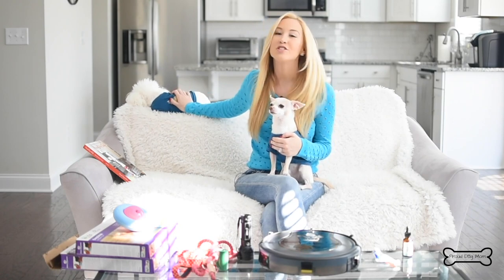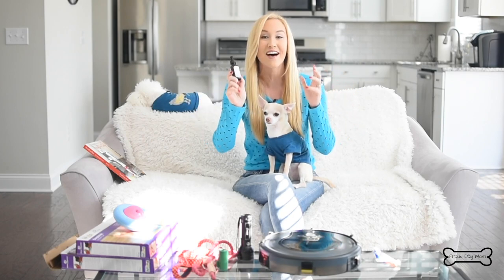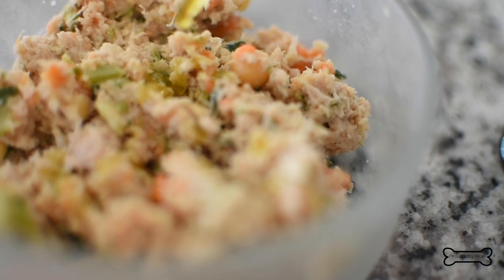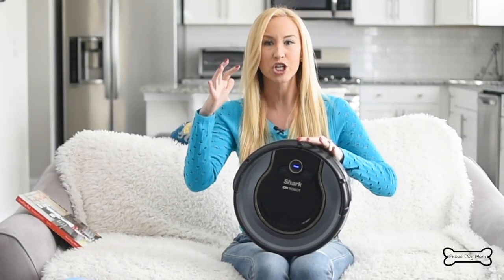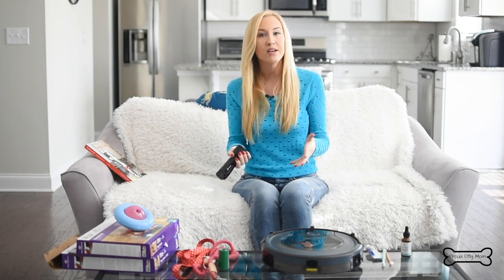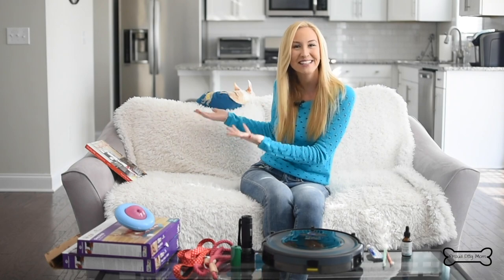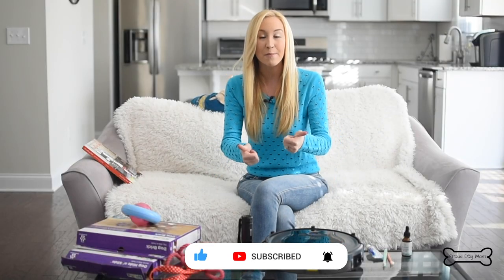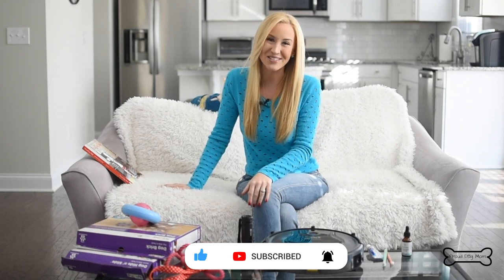10 Products I Use Every Day As A Dog Mom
I love sharing useful and quality products that make life as a dog parent easier. But, when it comes to my day-to-day puppy parenting, there are a few things that I truly couldn’t (or at least wouldn’t want to) live without! Here’s a quick list of things that I personally adore and use every day.

+Doggy Toothpaste

+Small Doggy Toothbrushes

+Shark Ion Robot

+Black Light

+Couch Protector (The one I have is no longer for sale. Linking to a top-rated version on Amazon)

+Interactive Toys & Puzzles

+Exercise Pen

+Pet Pen

+Proud Dog Chef Cookbook